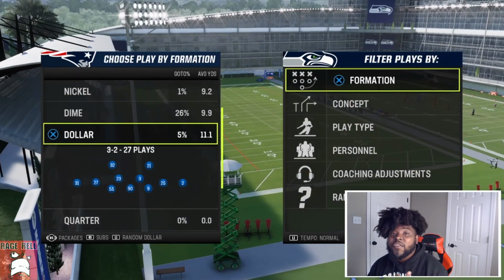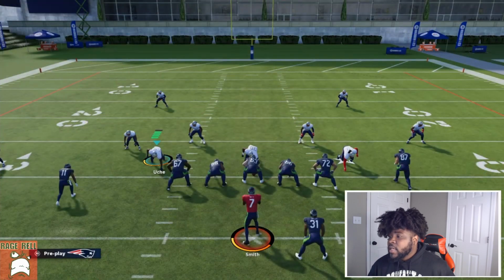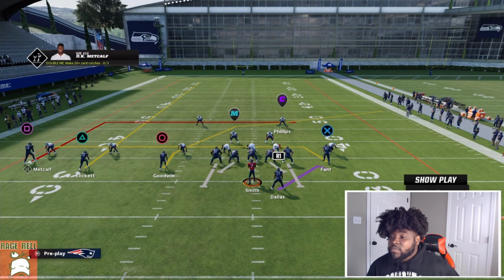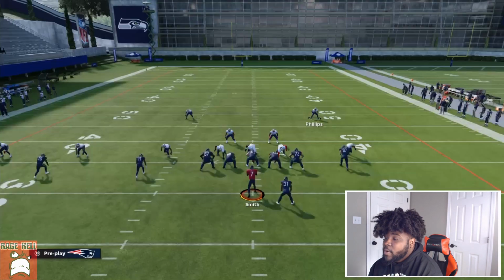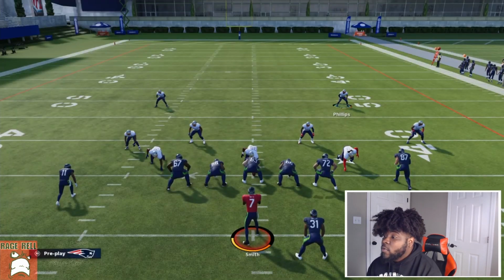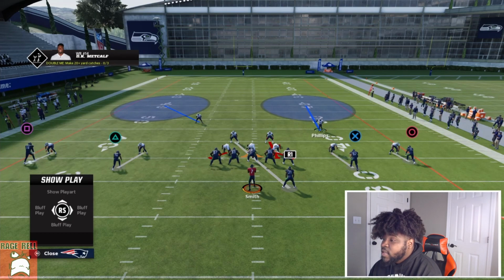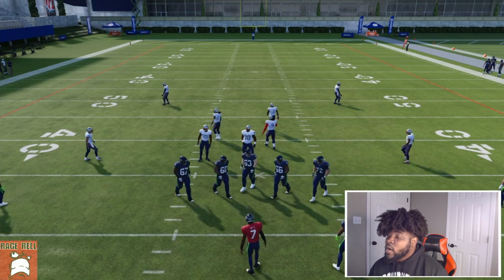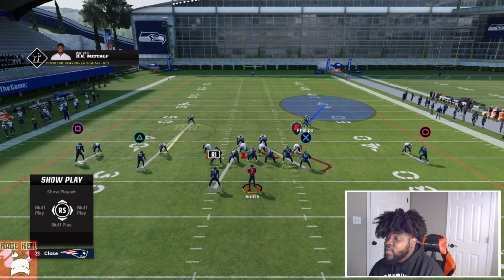This Man Coverage Shell Will Be The Next META In Madden 23!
Playbook: Any

Category: Gaming

Madden 22
MUT 22
Mut ps4
Mut Xbox
Blackreign4
Blackreign 4 Tournament Madden 22
YoBoy Pizza
Bralen Miller
K-aus
MMG Wheel of Mut
MMG
Zirksee
Zan
TheActualCC
MikeMAACC
Pac Jr Gaming
HuddleGG
Goated Millz
Civil Madden 22
Flight